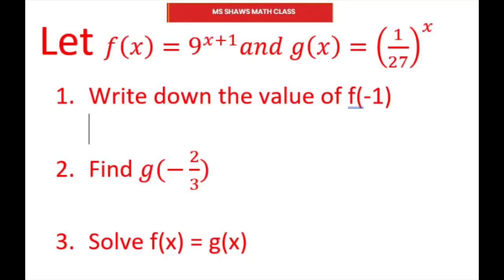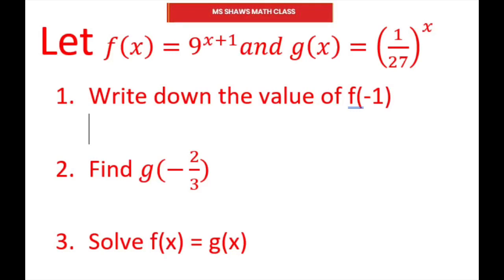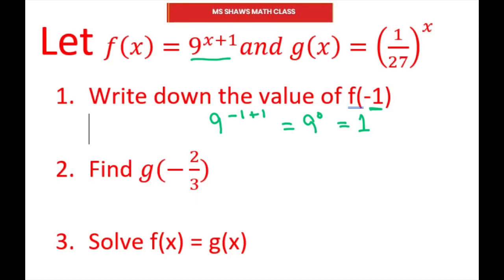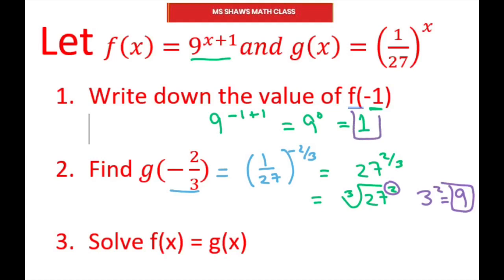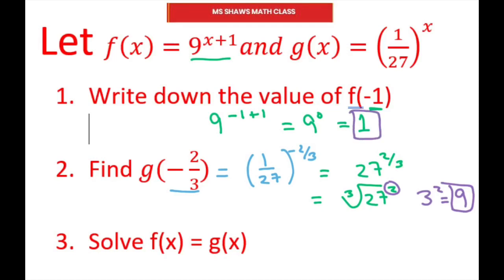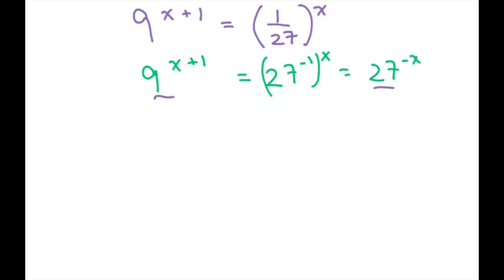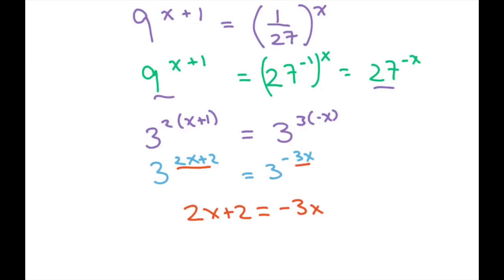Solve f(x)=g(x) for two Exponential Functions f(x) = 9^(x+1) and g(x) = (1/27)^x